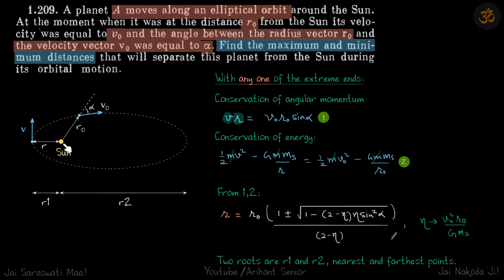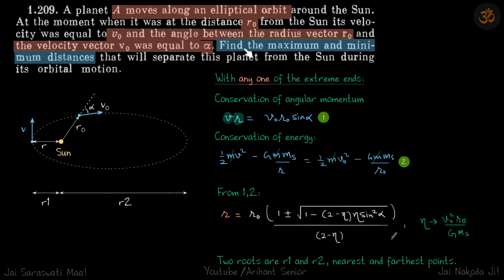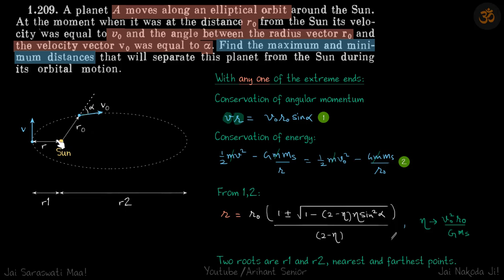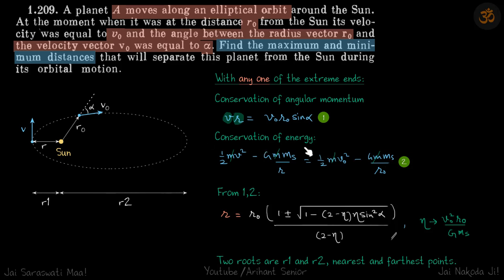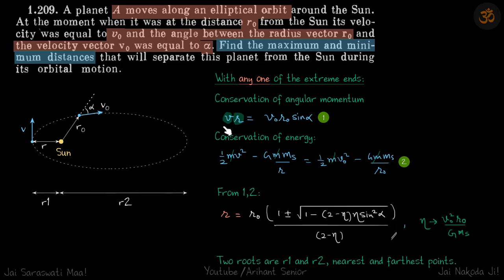1.209 | Irodov Solutions | Mechanics